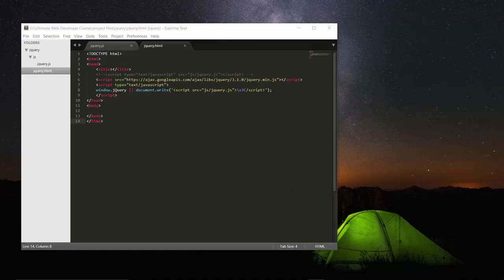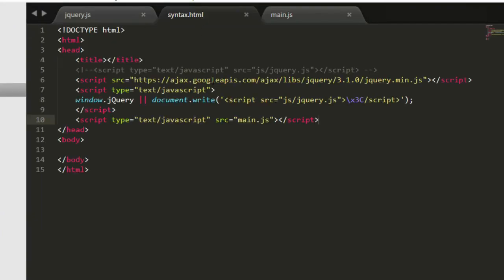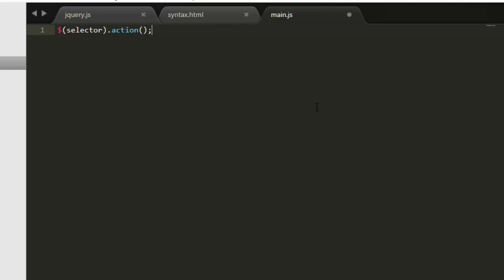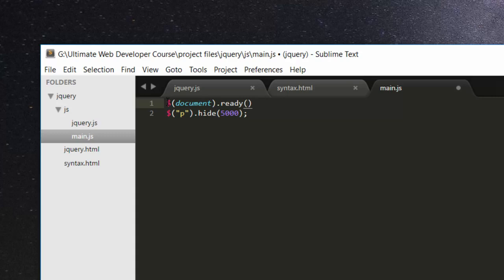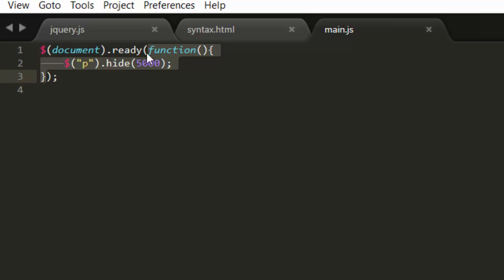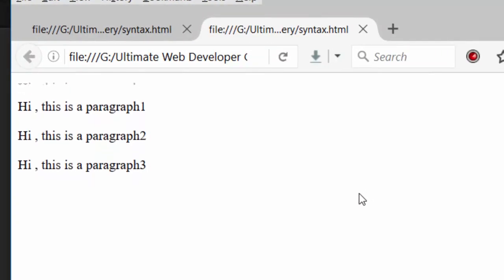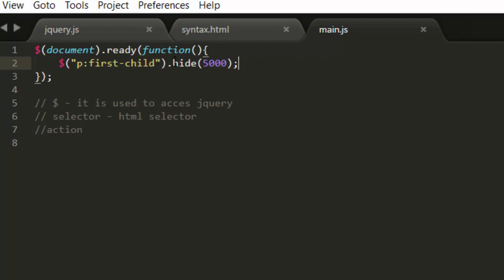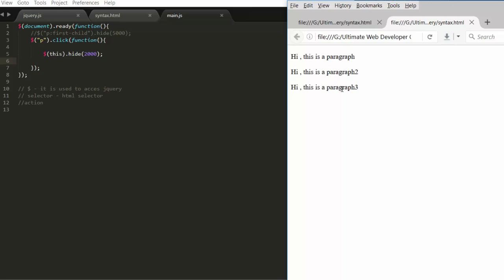Jquery 04 - Syntax